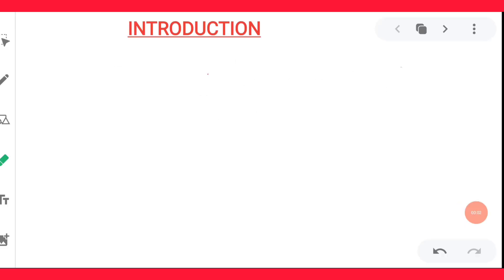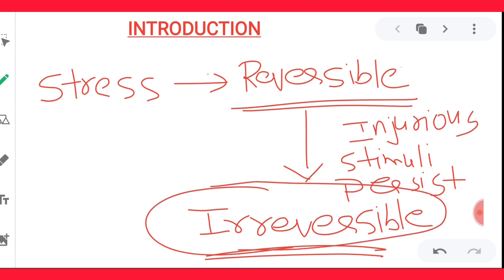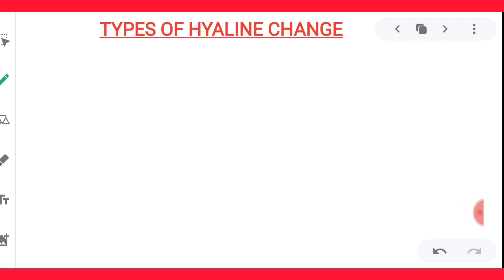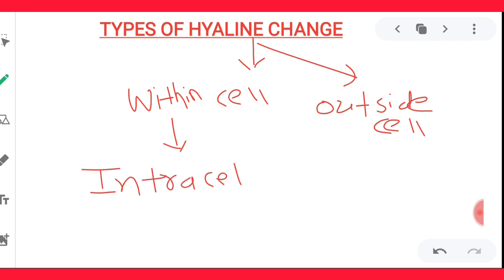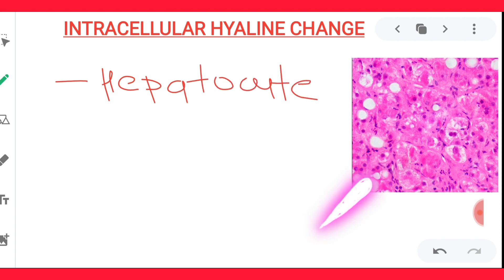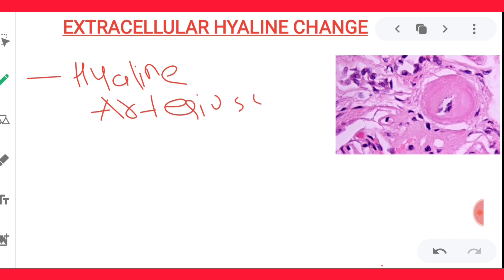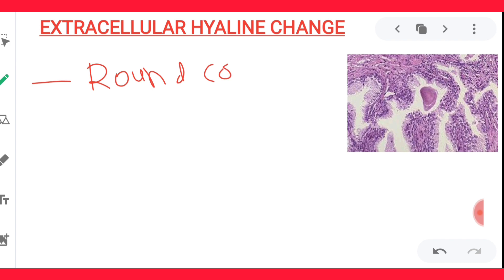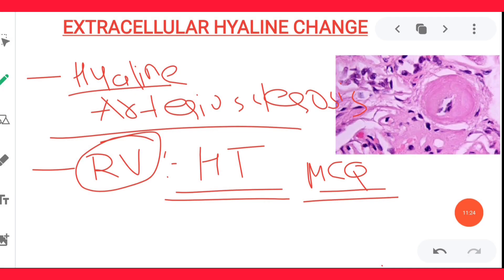HYALINE CHANGE || FUNDAMENTALS WITH EXAMPLES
Hi,

This Video is about understanding HYALINE CHANGE in Detail.
-Introduction

-Types of HYALINE CHANGE

-Examples of HYALINE CHANGE

-Summary

As per Indian curriculum it's come under Competency number PA 2.2